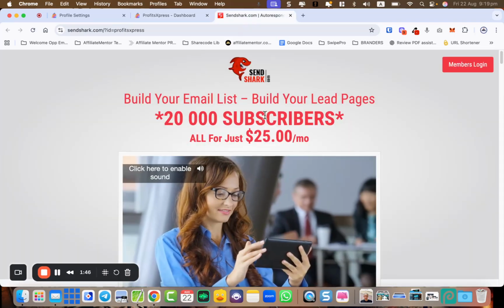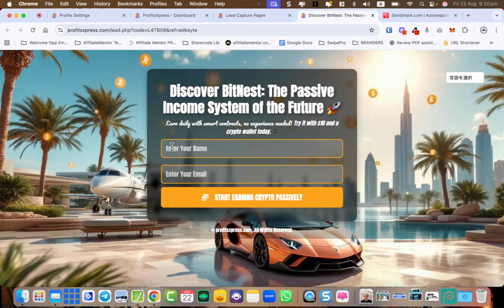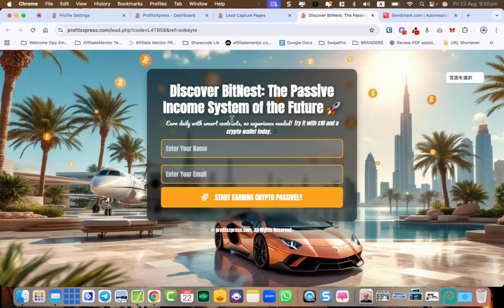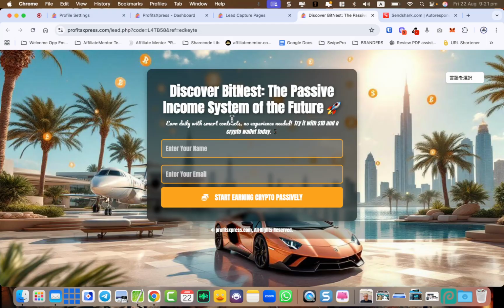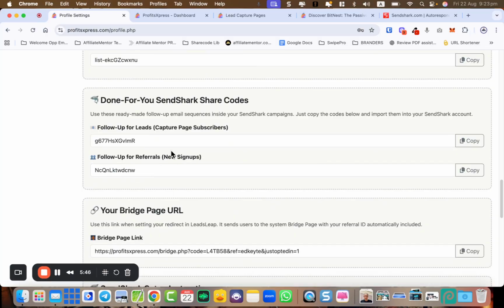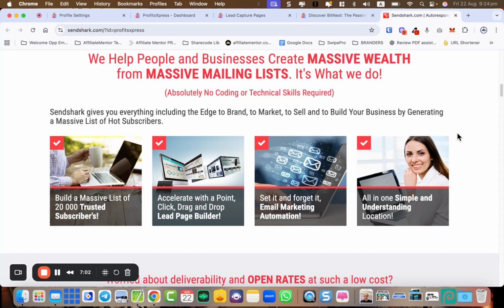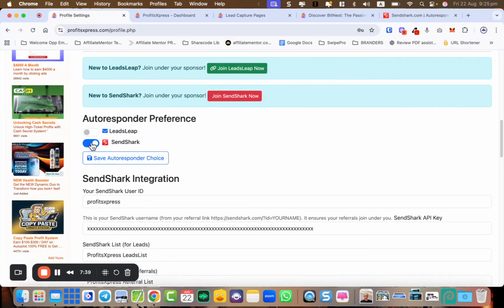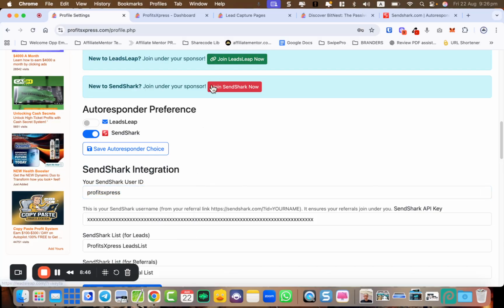Profits Express Update New Integration with Sendshark for Enhanced Earnings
In this video, I introduced a powerful update to Profits Express, which now includes an integration with Sendshark, giving you the choice between single opt-in and double opt-in for lead capture. This enhancement not only boosts your marketing capabilities but also has the potential to increase your commissions significantly. I shared my experience with both Sendshark and Leads Leap, highlighting the income opportunities each offers, with Sendshark potentially providing a more lucrative compensation plan. I encourage you to go into your account settings to select your preferred autoresponder and set up your integrations. Remember, if you’re new, it will default to Leads Leap, but you can switch to Sendshark at any time.